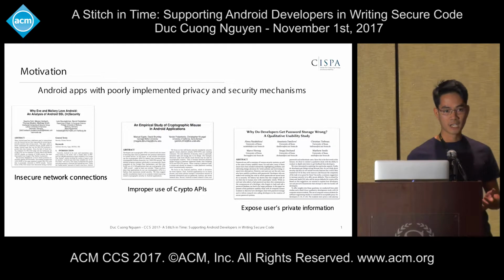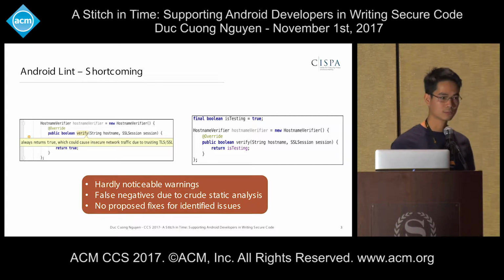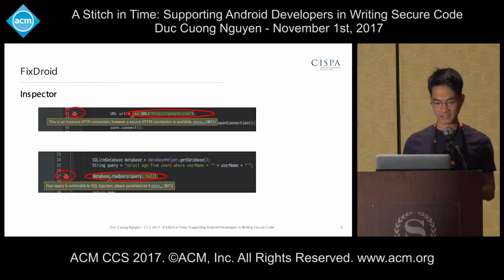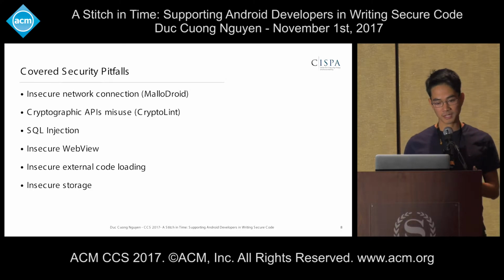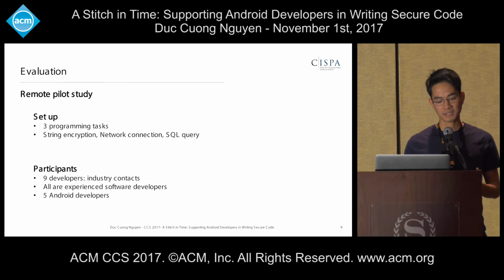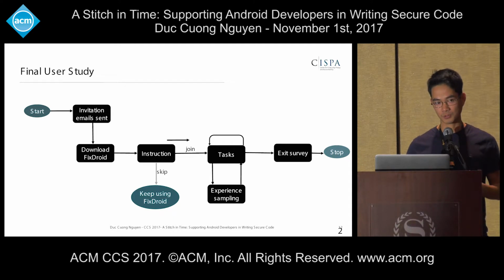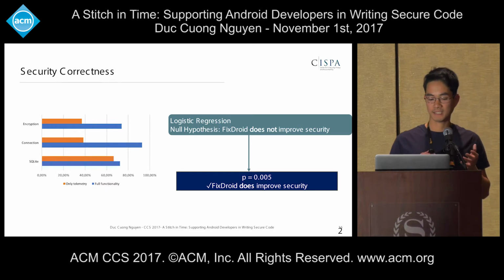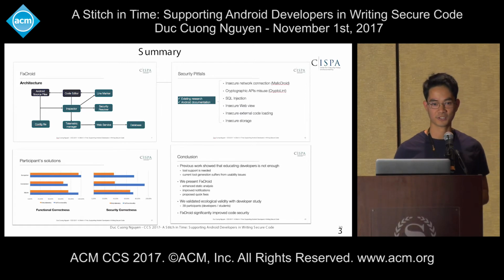11 1 17 ACM CCS Duc Cuong Nguyen Stitch in Time Supporting Android Developers